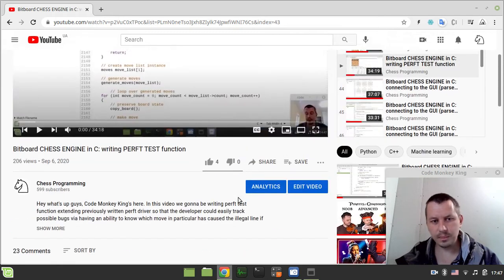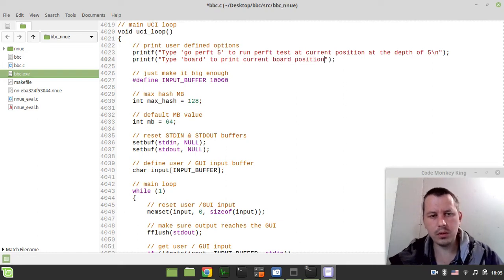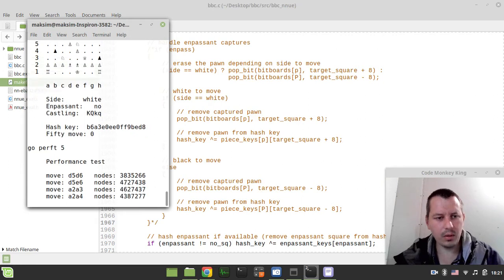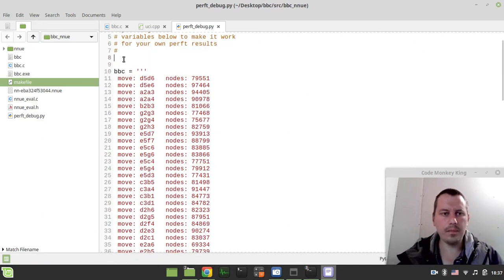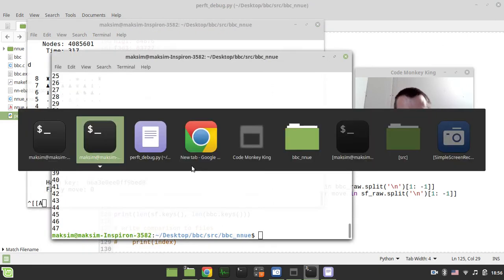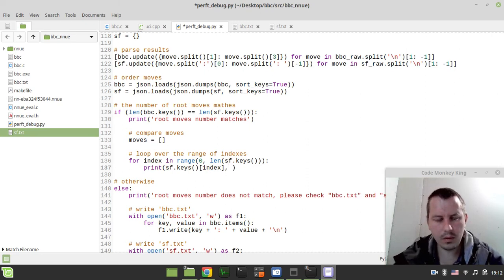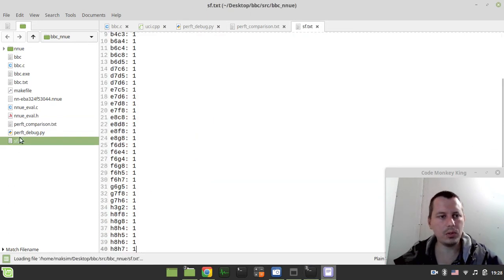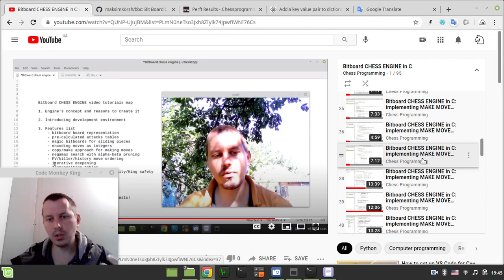Ultimate guide on how to debug a chess engine - automating supervised PERFT calibration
Hey what's up guys, Code Monkey King's here.
Recently I've started getting too many requests like:
"I can't pass the perft test so could you please have a look at my code and fix it?"
The answer is "no" because in order to fix it it's next to rewriting your engine
from scratch, no matter if you've been following my tutorial series.
So instead of "having a look at your code" I decided to make this
ultimate guide on how to debug a chess engine to pass the perft test.

Contents:
00:00 Intro
05:35 Downloading & compiling Stockfish
09:40 Updating BBC's code to run PERFT and print board like Stockfish does
26:09 How to run Stockfish PERFT with extended info like time spent
29:49 Comparing PERFT results from your engine compared to Stockfish
31:30 Creating a bug to show how to debug the engine...
41:49 Manual comparison of perft results to reveal the potential issue
44:47 Writing a python script to automate PERFT results comparison
01:22:20 The final output of the automation script (visually compares moves for each move)
01:26:40 ULTIMATE GUIDE ON HOW TO CALIBRATE YOUR ENGINE BY STOCKFISH
01:42:00 Finally revealing the position resulting wrong PERFT and an example of figuring out the bug
01:44:05 Fixing bug we've produced before and comparing results again
01:44:26 SOME GENERAL TIPS ON DEBUGGING A CHESS ENGINE
01:46:45 Why having a look at your code to fix it is next to impossible
01:50:25 THE LIST OF POTENTIAL PLACES WITHIN THE SOURCE CODE THAT MAY POTENTIALLY RESULT IN A BUG
01:51:00 IT TOOK ME 3 YEARS TO PASS MY VERY FIRST PERFT TEST!!!
01:54:29 Latest research on ARRAY BASED vs BITBOARD BASED move generators